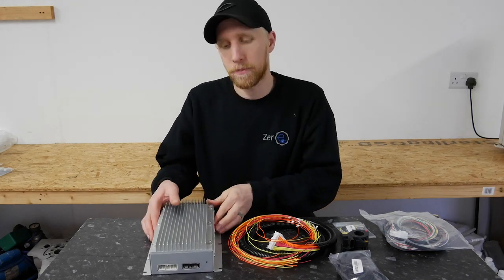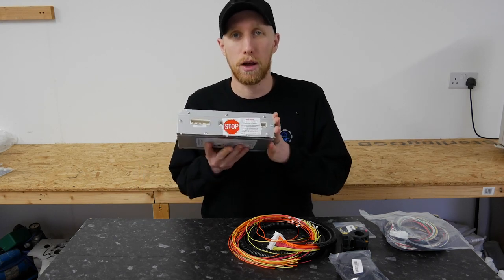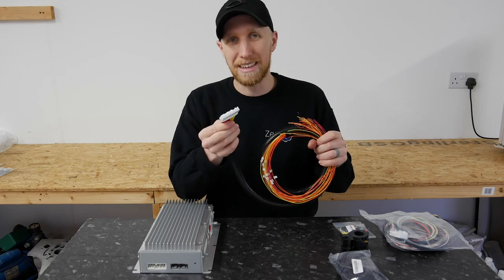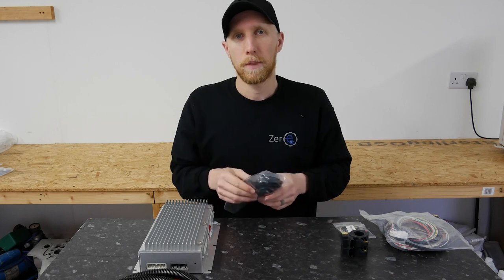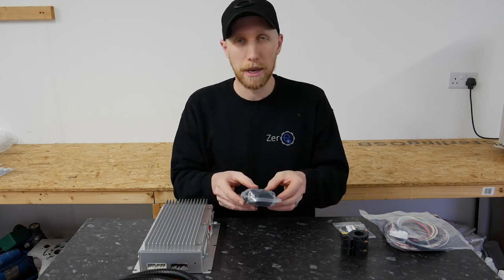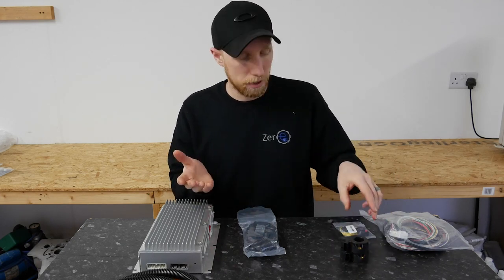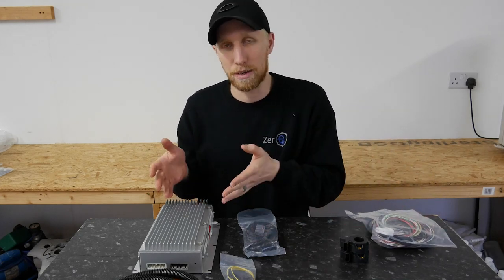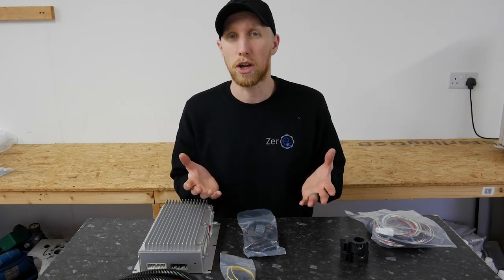Orion Battery Management System BMS EV Conversion kit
Orion BMS (Battery Management System) here is what you get when you buy a system.